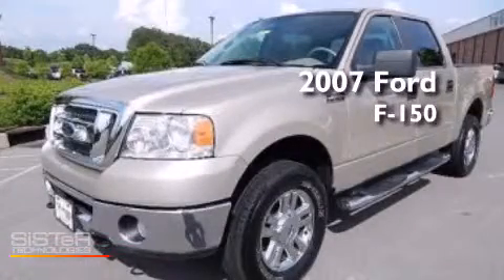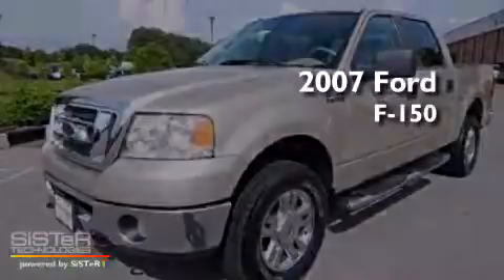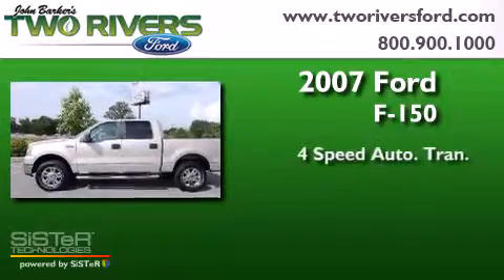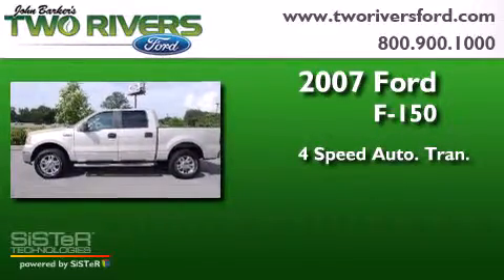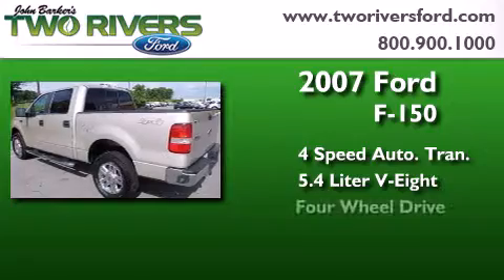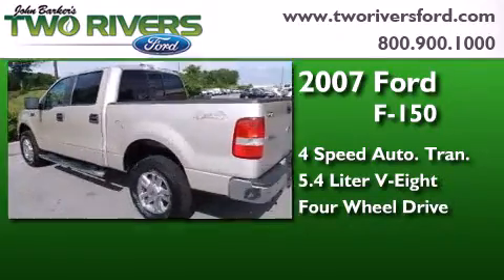2007 Ford F150 Mount Juliet TN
We've been honored to serve the Mount Juliet TN area , we promise that your experience at our dealership will exceed your expectations ! Year : 2007 Make : Ford Model : F150 Engine : 5.4L V8 24V MPFI SOHC Flexible Fuel Trans . : 4-Speed Automatic Exterior : Gold Miles : 91,890 Interior : Beige Stock : 50925-1 Two Rivers Ford Belinda Parkway Mount Juliet , TN 37122